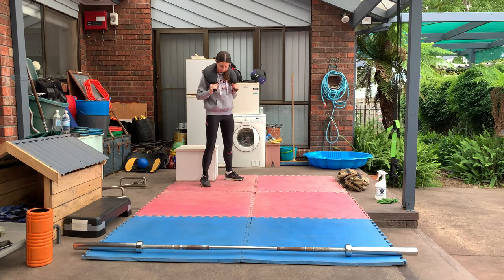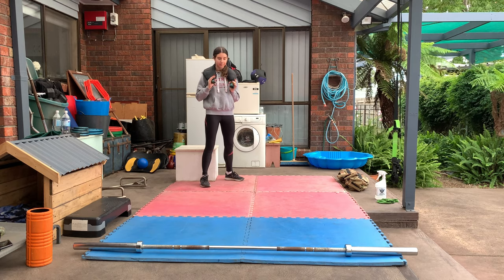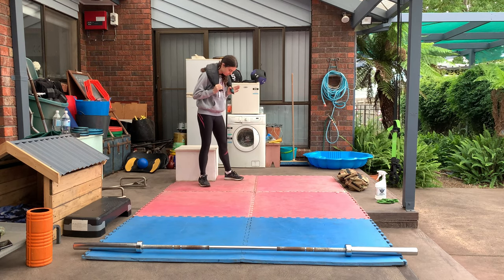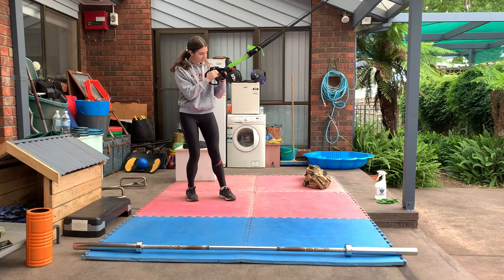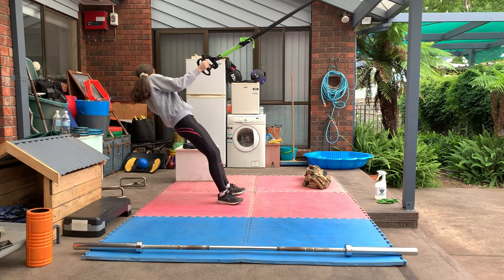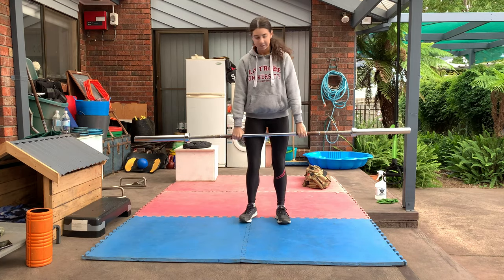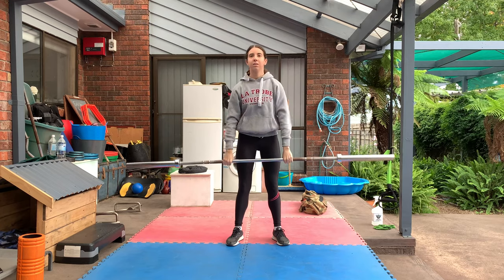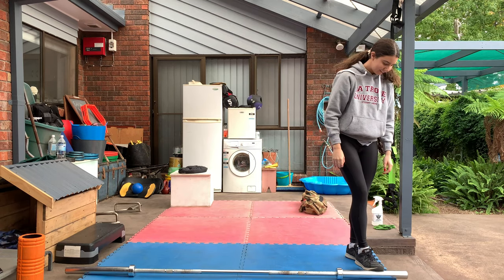Exercise Circuit 7 - 4 Station Power Circuit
4 station power cut - high intensity, 6 reps per circuit

Equipment :
Box
Sandbag
TRX
Barbell

Circuit Details -  6 reps whole body, short & sweet

Exercise 1
 - weighted squat jumps
Exercise 2
  - sandbag cleans
Exercise 3
 - TRX incline pullup with twist & reach each side
Exercise 4
 - clean & press